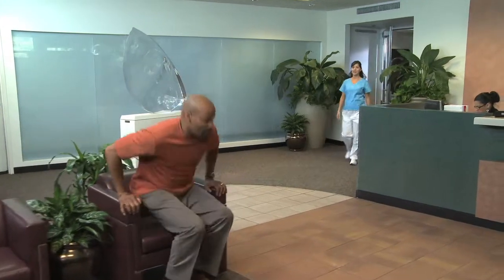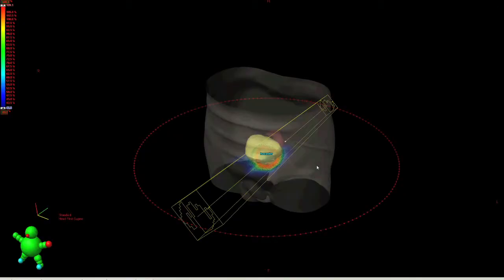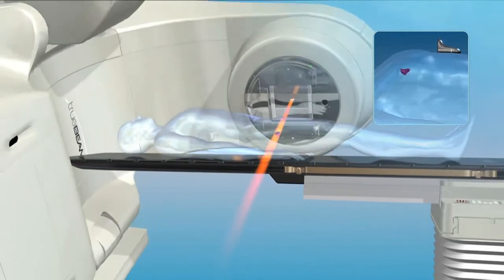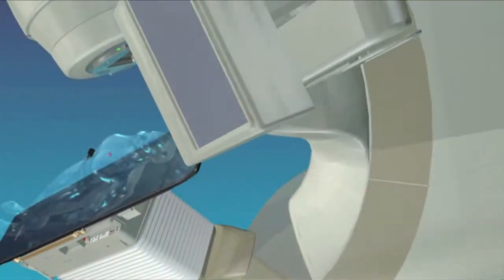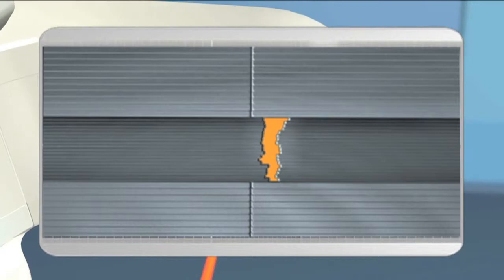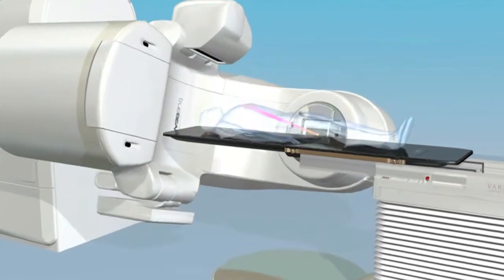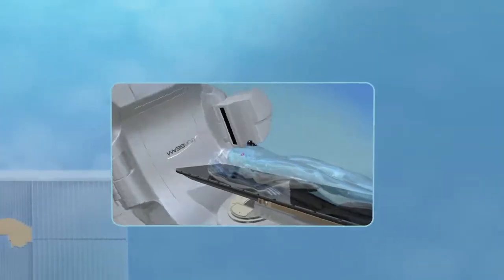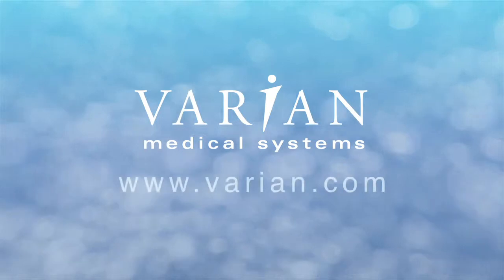Varian TrueBeam ile Prostat Kanseri Tedavisi